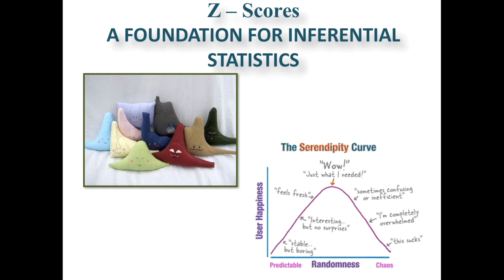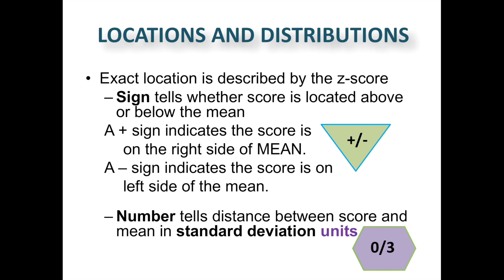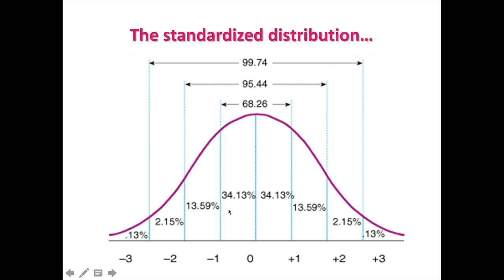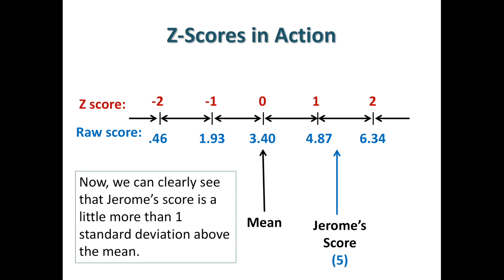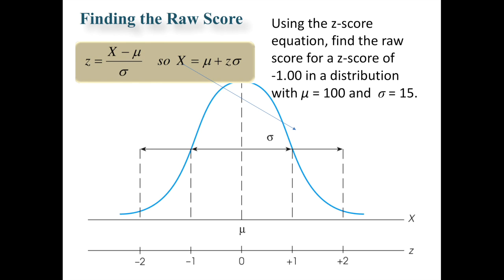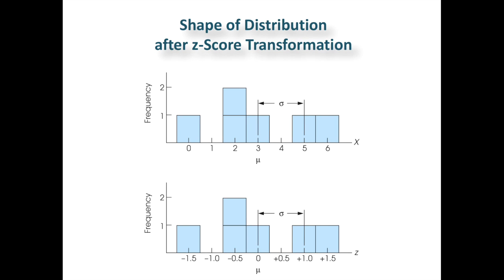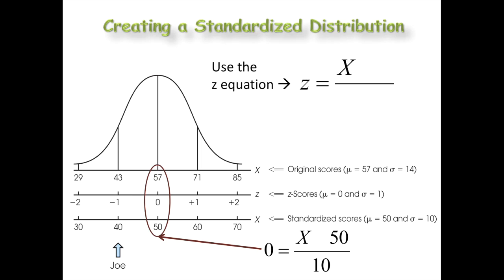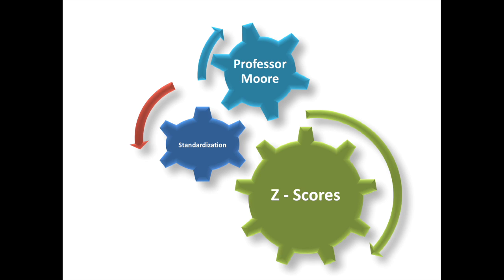Z-Scores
This video discusses Z-Scores. I go through how to find a z-score, normal distributions, and standardizing a distribution.